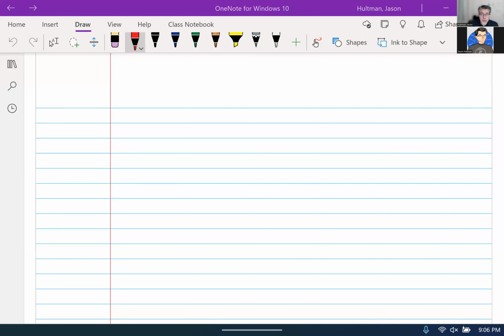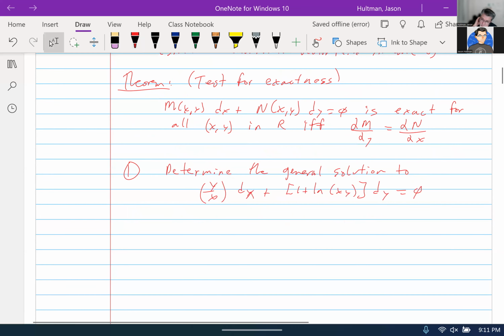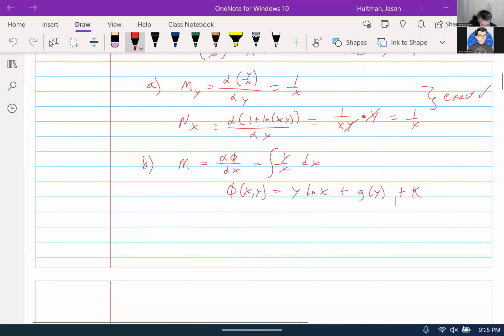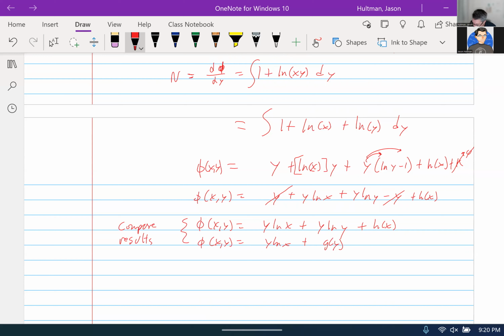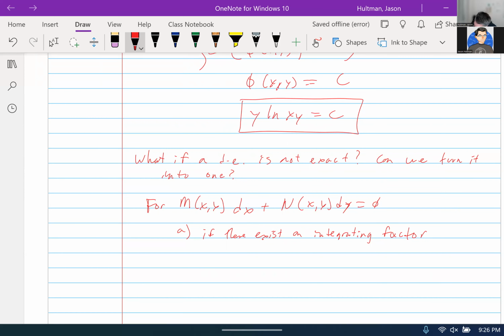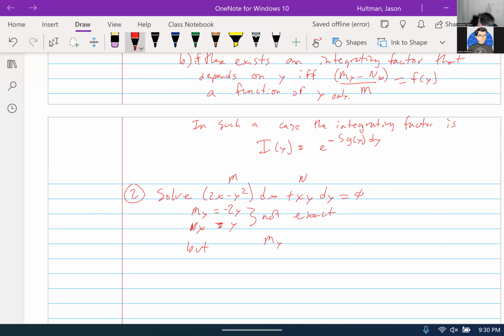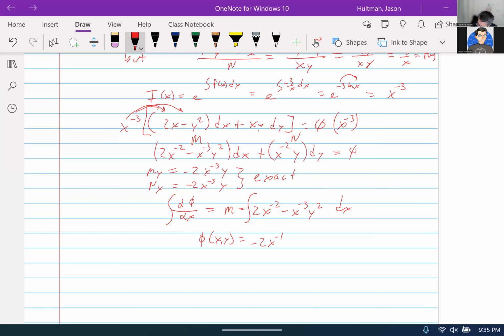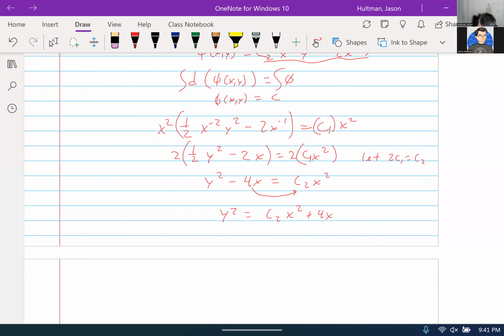Math 250 - Section 1.9